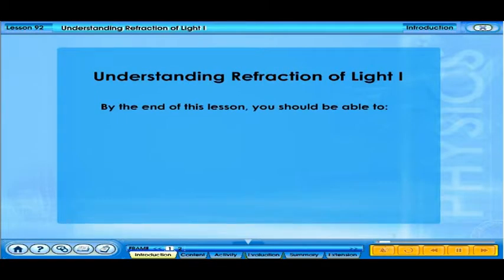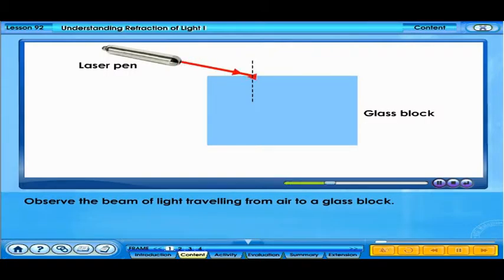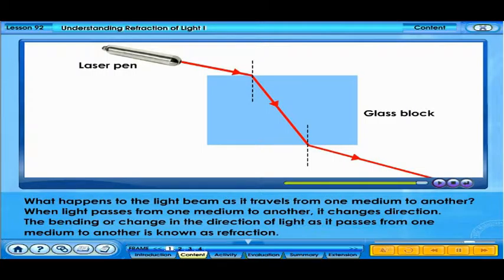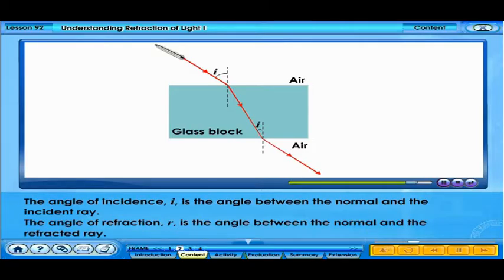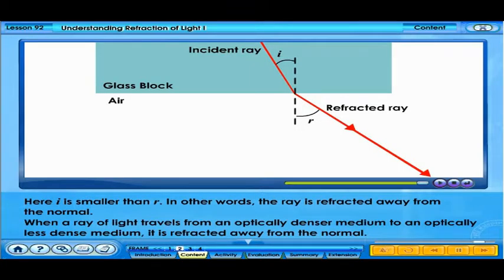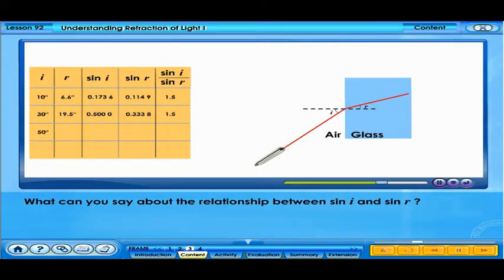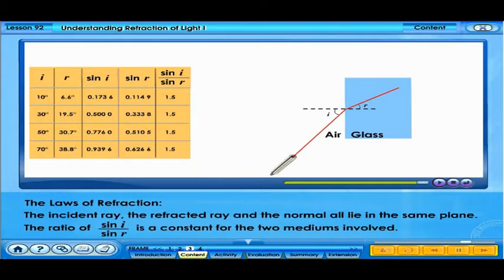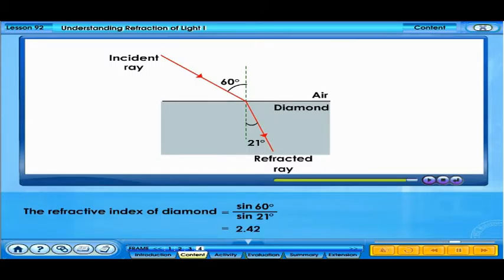Understanding Refraction of Light I (F4 C5 L92 V05)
LIGHT
Understanding Refraction of Light